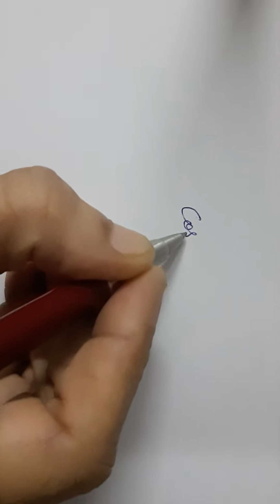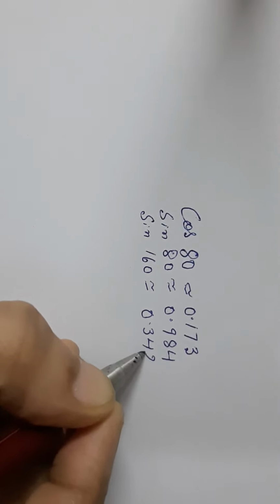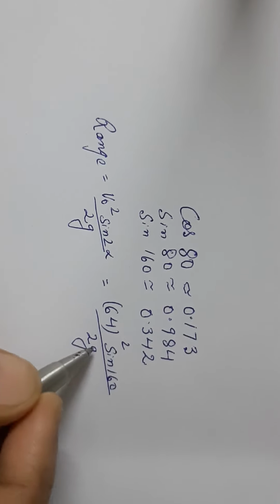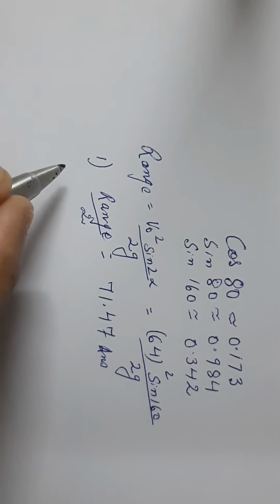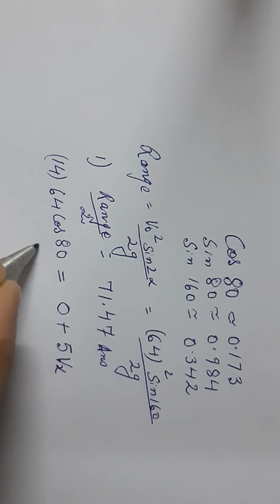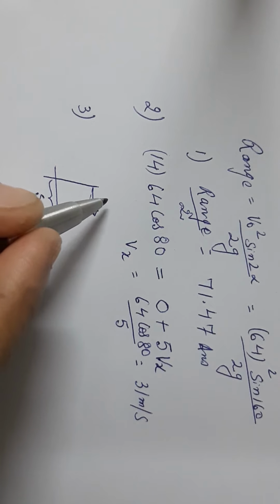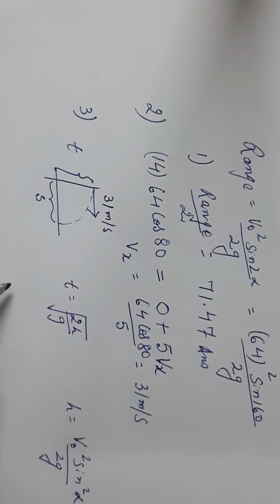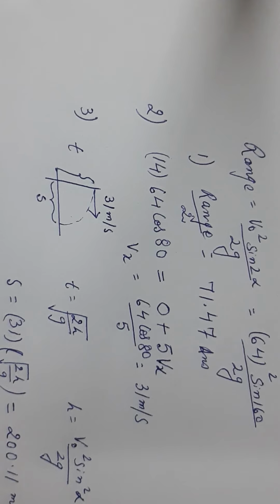28 May 2022